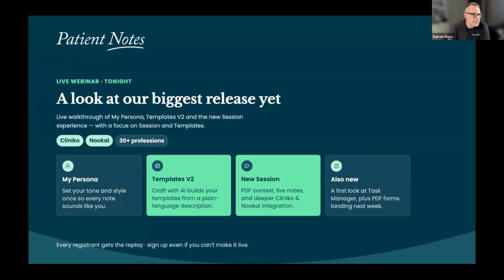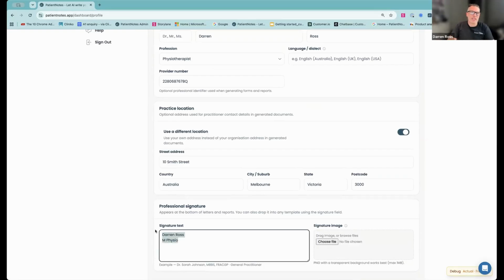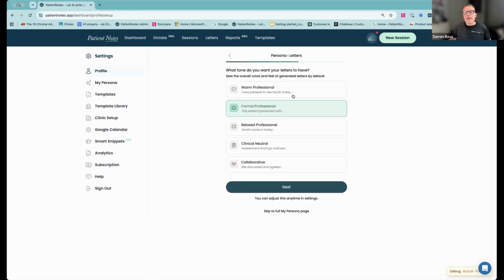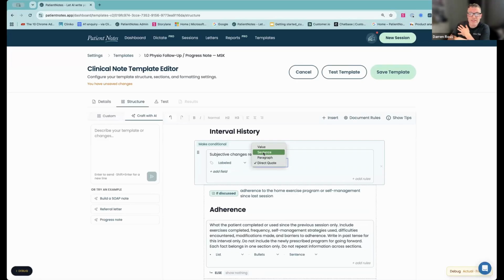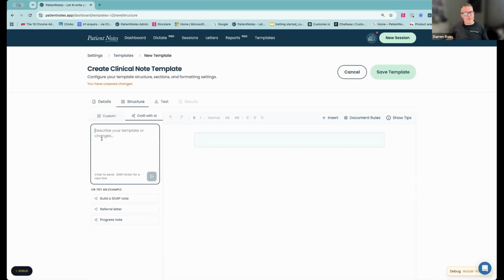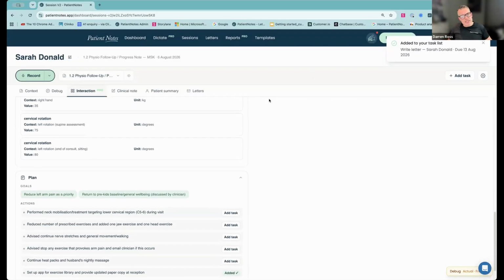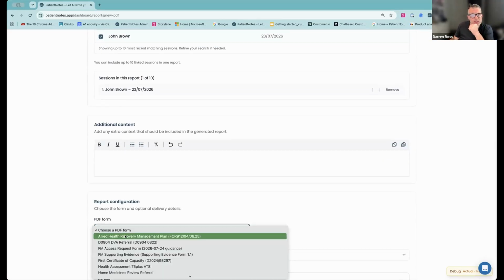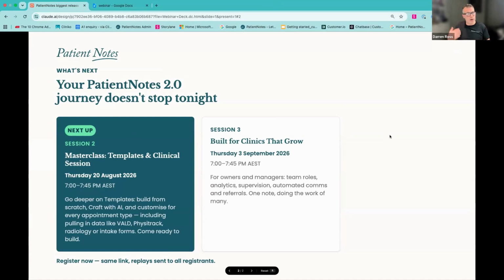My Persona, Templates V2, and the New Session Experience - Webinar Replay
In this session, Darren Ross from PatientNotes walks through the platform's newly redesigned interface, giving webinar attendees first access to features still rolling out beyond the test environment.

What's covered in this session:

 - My Persona – A new setup wizard that customizes note tone, detail level, section ordering, and pronoun/language preferences to match each practitioner's style.

 - Templates V2 – Drag-and-drop template building, conditional logic, an AI chat assistant ("Craft with AI") for building templates, direct quoting, labeled fields, tables, and section-level formatting rules.

 - Tags – Organize templates by clinic, profession, or specialty to keep template libraries clean and relevant.

 - Sessions V2 – Real-time note population during consults, contextual uploads (referrals, imaging, prior sessions), in-session task creation, and improved refine/feedback tools for notes, letters, and patient summaries.

 - Task Manager – A new built-in to-do system connected directly to sessions.

 - New Dashboard & Login – Streamlined SSO login, multi-server account detection, and updated integrations with Cliniko, Nookal, and more.

 - Profile Setup – Provider numbers, language/dialect preferences, sub-locations for multi-clinic organizations, and signature uploads.